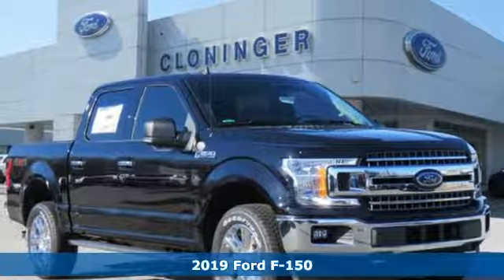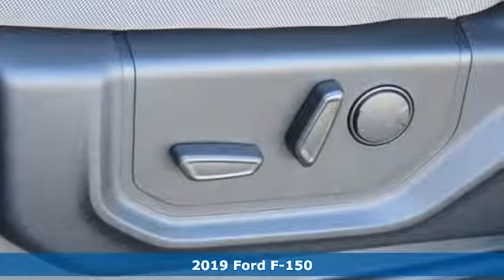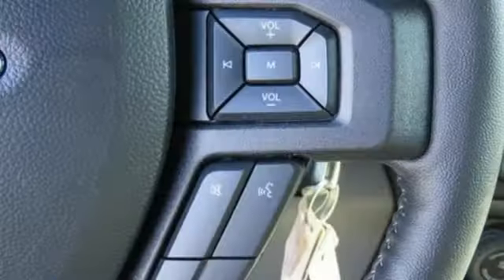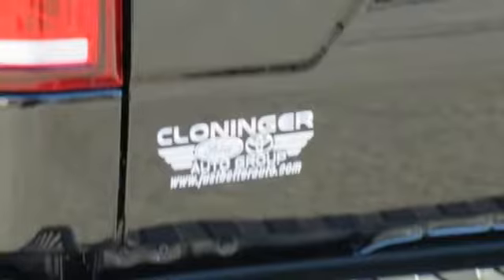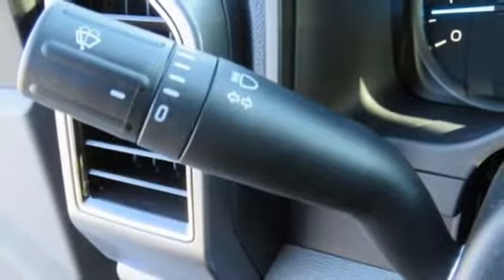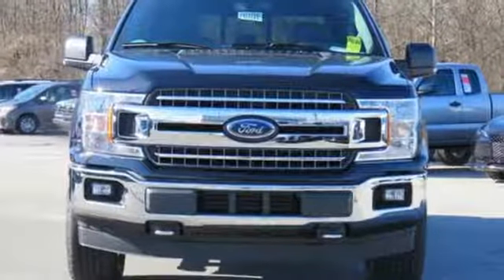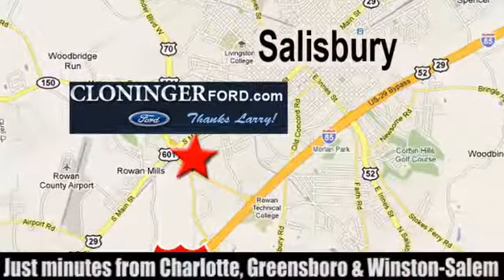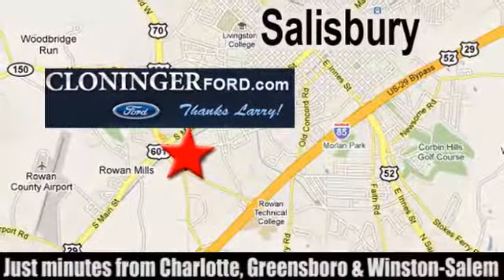2019 Ford F-150 Salisbury, NC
Year: 2019
Make: Ford
Model: F-150
Trim: XLT
Engine: EcoBoost 3.5L V6 GTDi DOHC 24V Twin Turbocharged
Transmission: 10-Speed
Color: Black
Interior: Medium Earth Gray
Stock #: 19114F
VIN: 1FTEW1E41KFA51870
2019 Ford F-150 XLT ++ PRICE INCLUDES ALL REBATES AND FINANCING THRU FORD MOTOR CREDIT ++ Cloninger Ford Of Salisbury Will Pay TOP $$$ FOR YOUR TRADE-IN! ++ Cloninger Ford Of Salisbury a€“ JUST BETTER!!! ++ Better People, Better Experience !!! Price includes: $750 - Bonus Customer Cash. Exp. 01/02/2019, $1,250 - Retail Customer Cash. Exp. 01/02/2019, $500 - Ford Credit Retail Bonus Customer Cash. Exp. 01/02/2019

Address:
511 Jake Alexander Blvd S